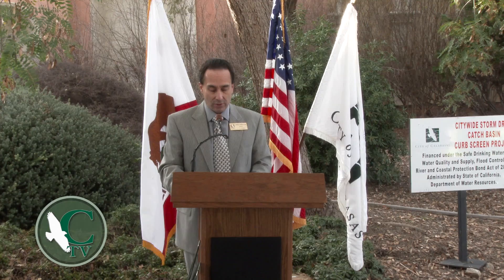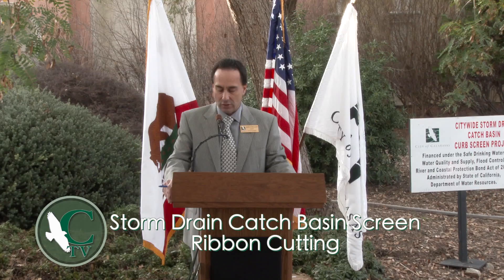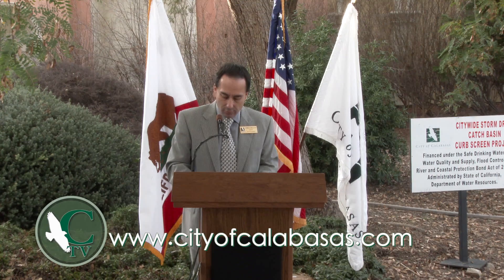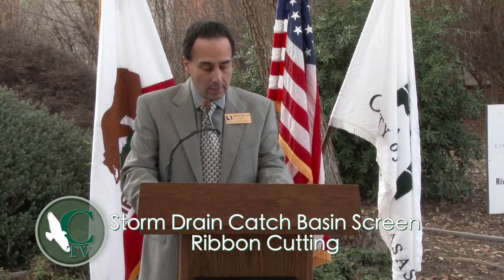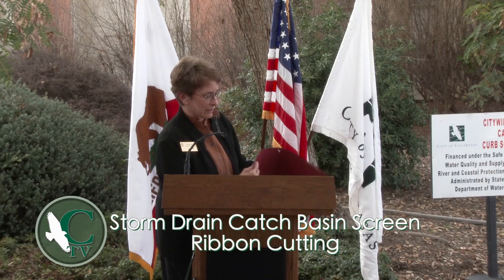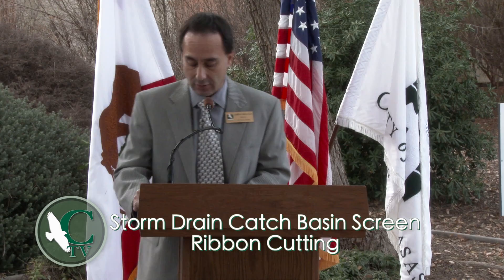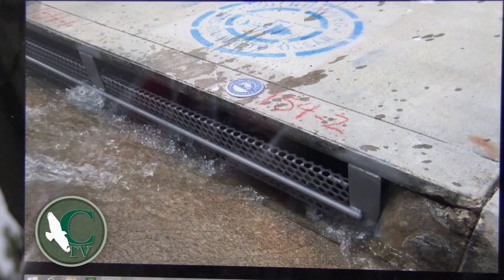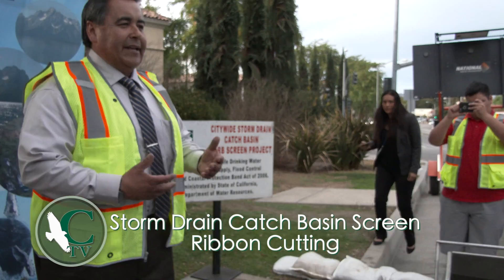Calabasas City News - Storm Drain Catch Basin Screen Ribbon Cutting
City of Calabasas installed permanent debris screens and retrofitted nearly 1,200 storm drain catch basins throughout the city.  The funding for the project was provided through a state grant.  The purpose is to reduce trach discharge into rivers, creeks, lakes and the Pacific Ocean.  In 2016 the ribbon cutting ceremony was held for the completion of the citywide project.